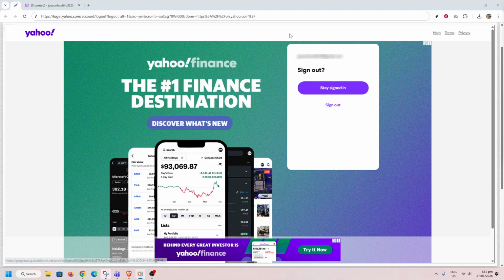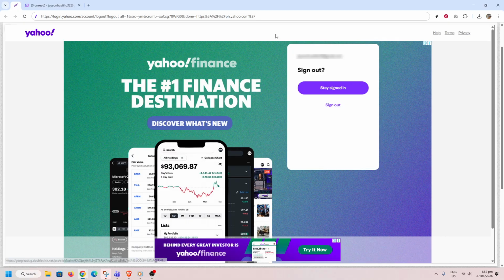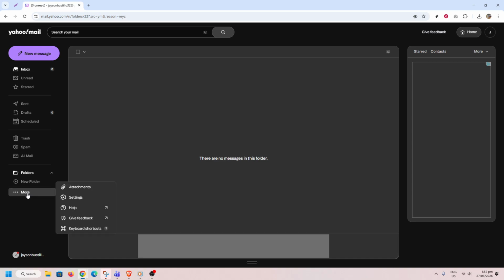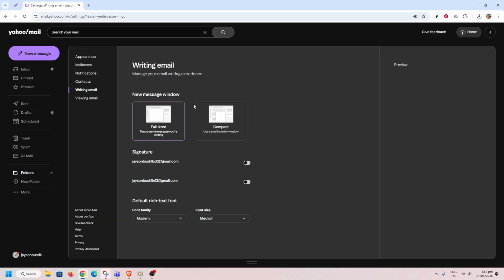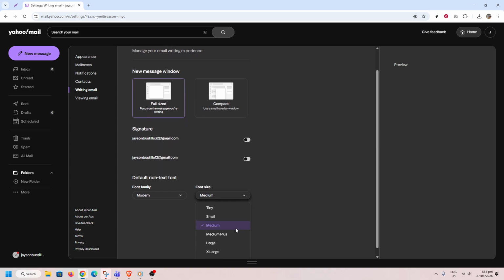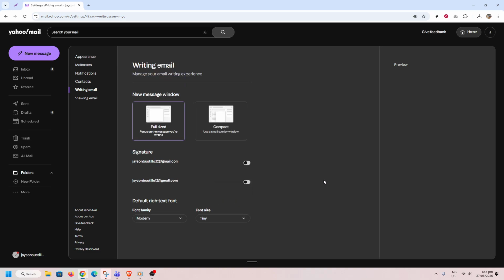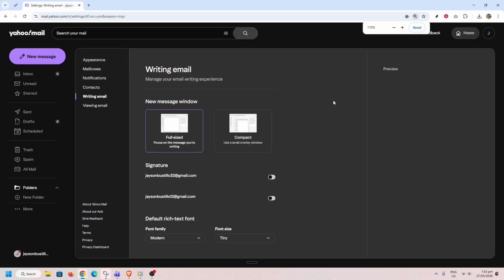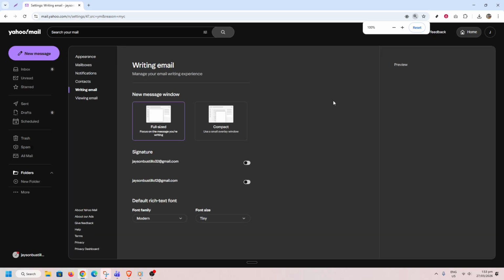How to Increase Yahoo Mail Font Size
In this video, I’ll show you how to increase the font size in Yahoo Mail.

The method is very simple and clearly described in the video. By following all the steps, you’ll easily learn how to make the text in Yahoo Mail larger for a more comfortable reading and email experience.